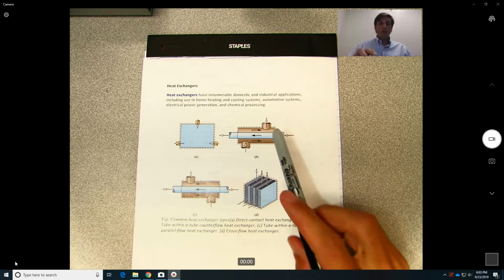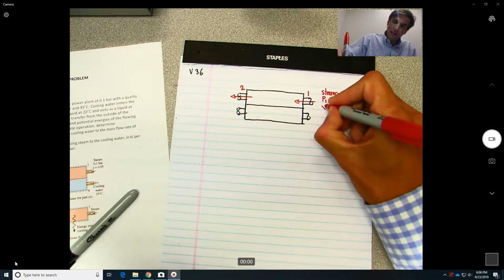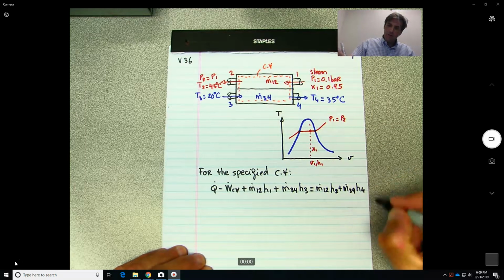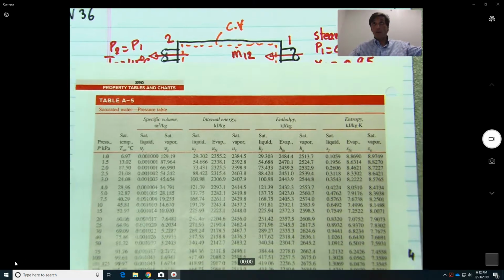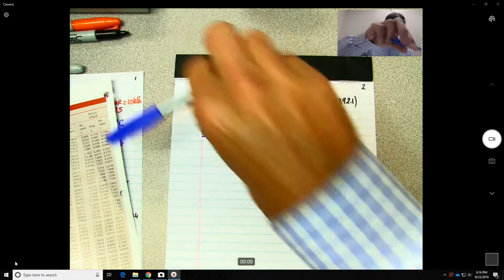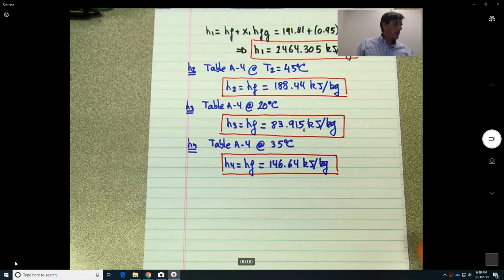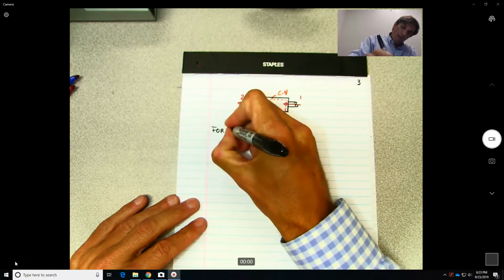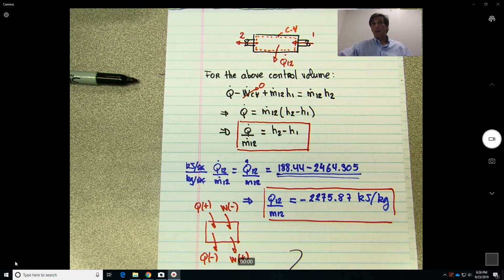Thermodynamics Video 36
Thermodynamics, heat exchanger